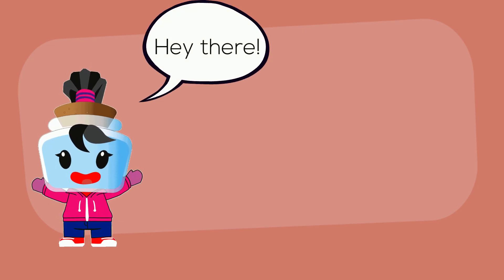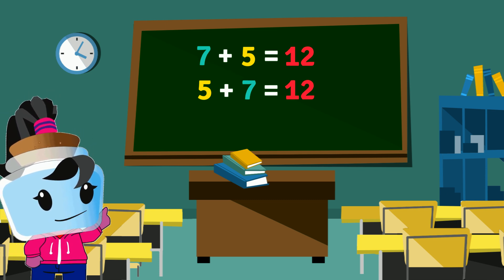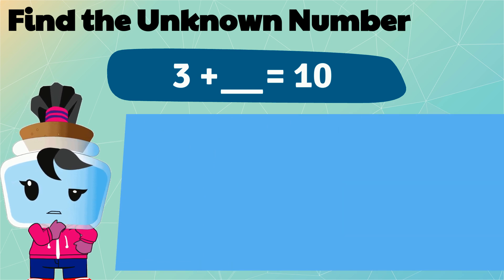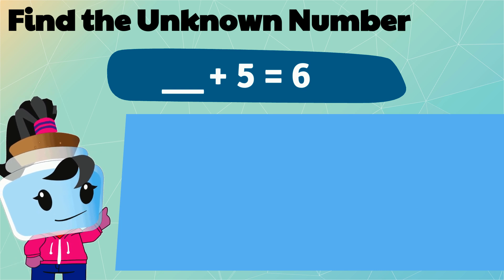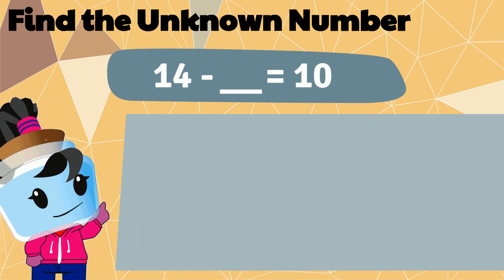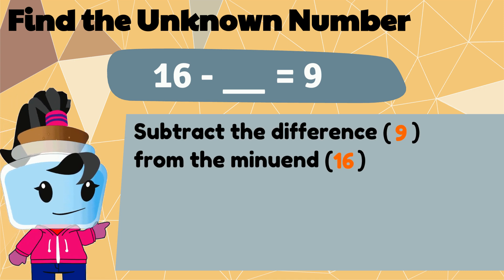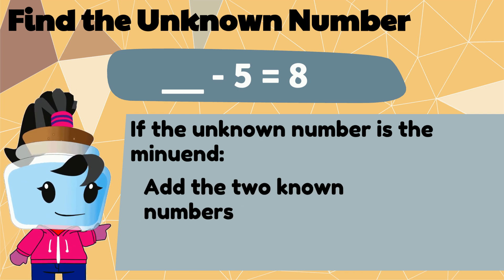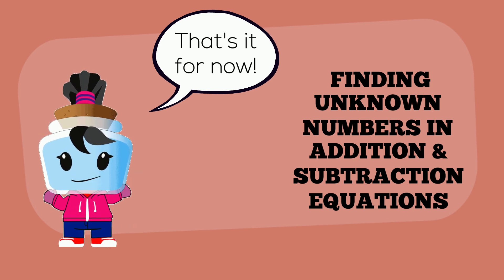Finding the unknown number - 1st Grade Math (1.OA.8)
In this lesson, we'll use related equations to determine the unknown whole number in an addition or subtraction equation. for more fun ways to learn math.